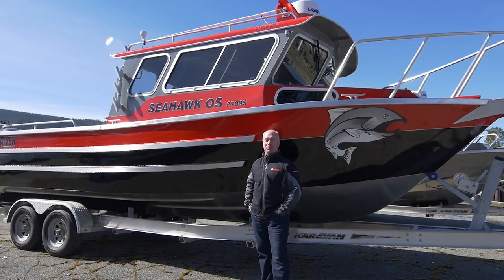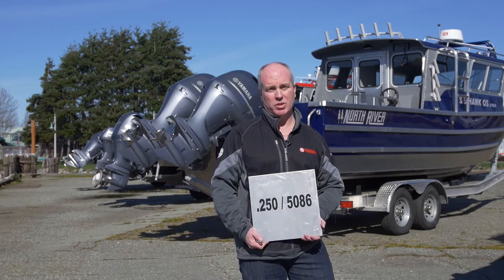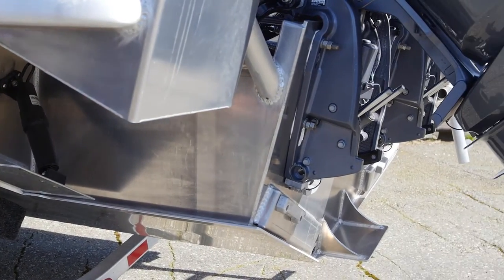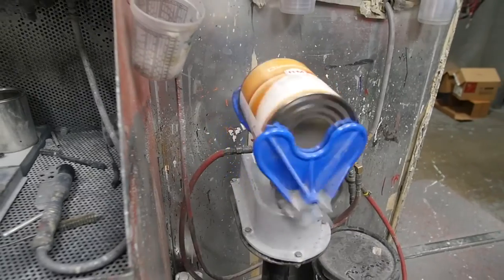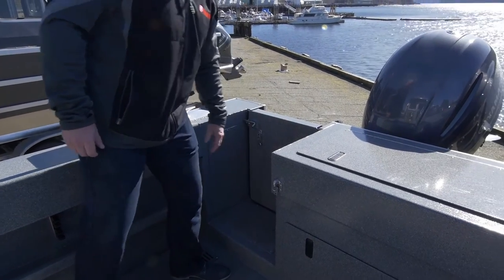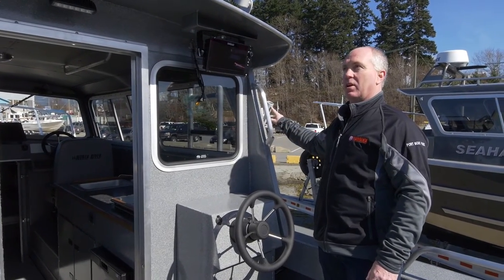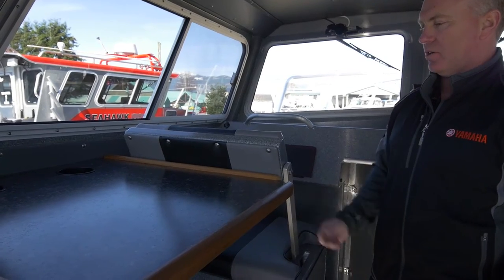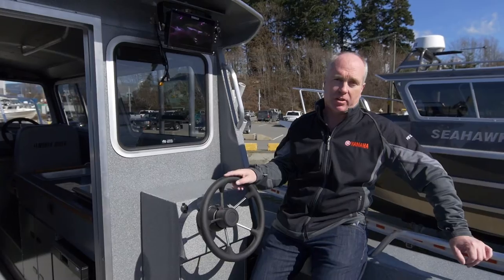Port Boat House - Offshore Series